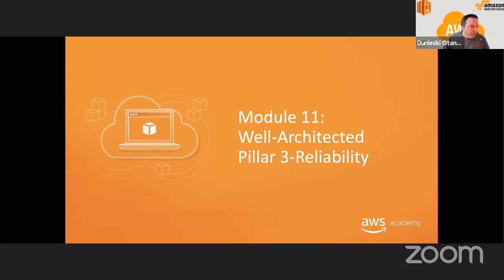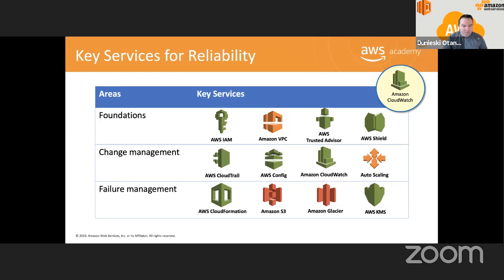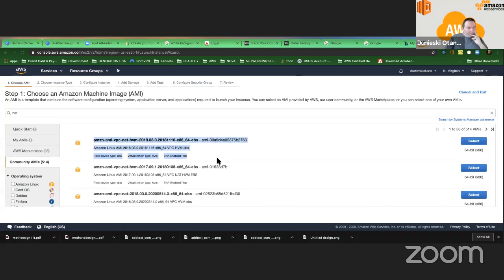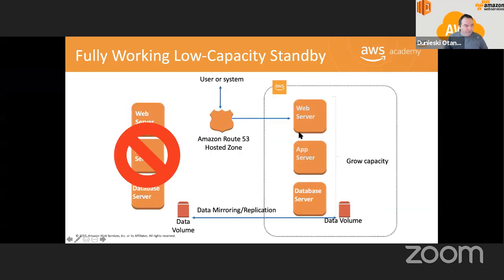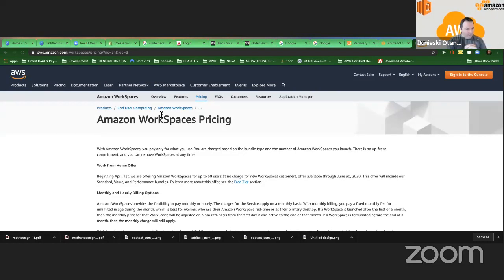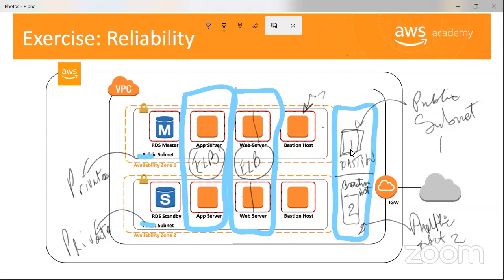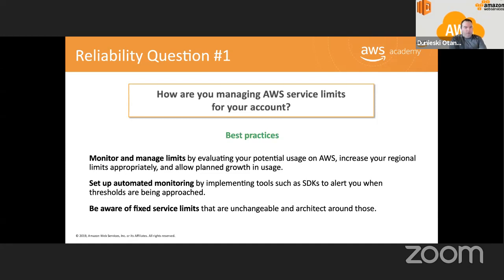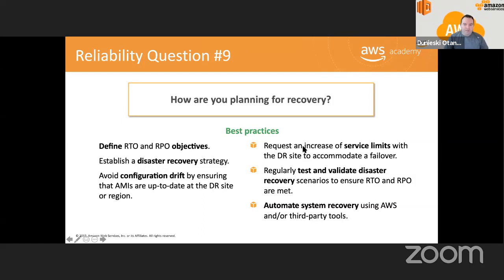AWS Well-Architected Pillar 3: Reliability - Tutorial